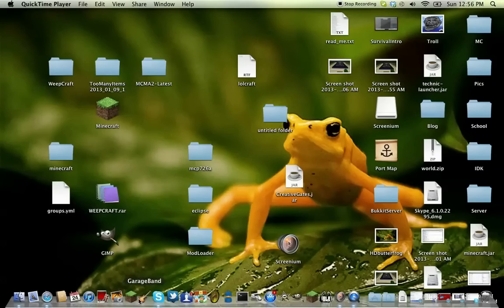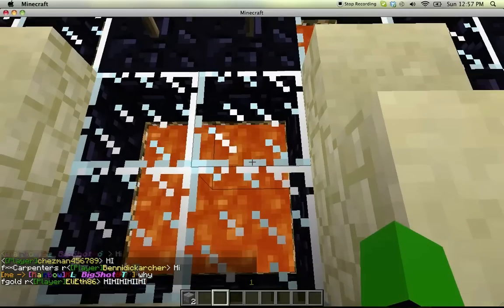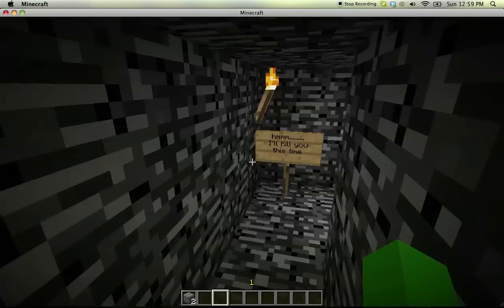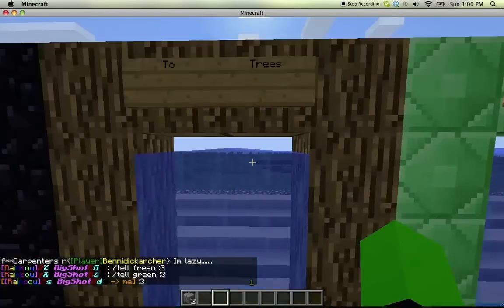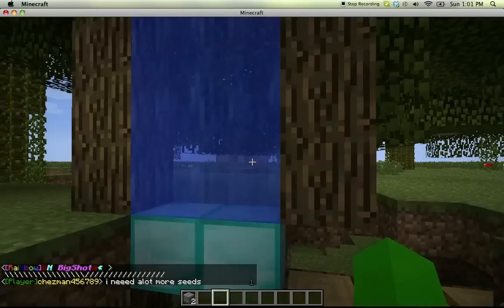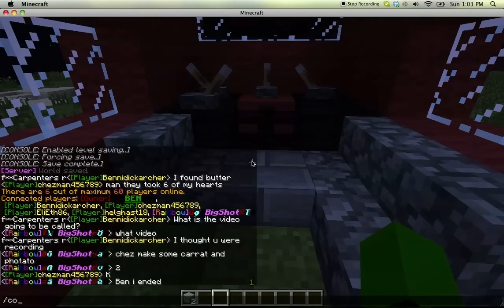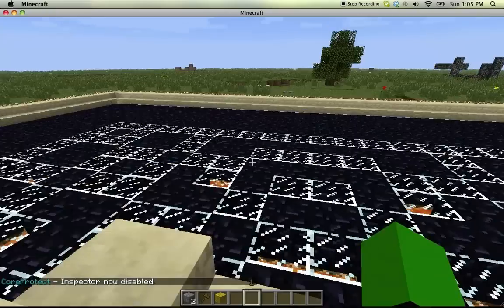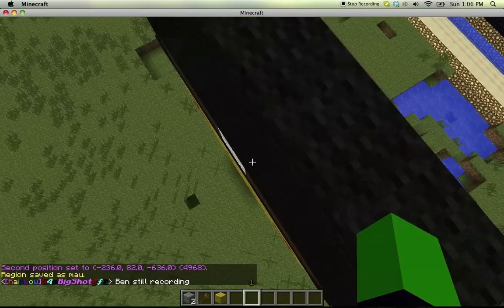SuperFlat Survival Minecraft Server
IP: SFsurvival.org